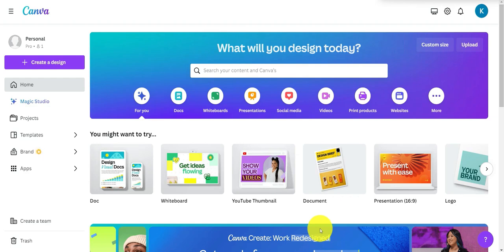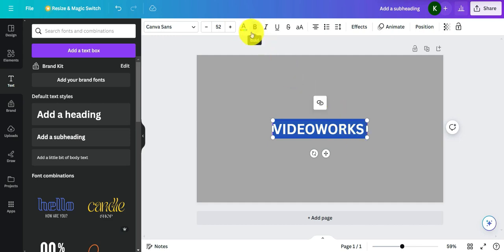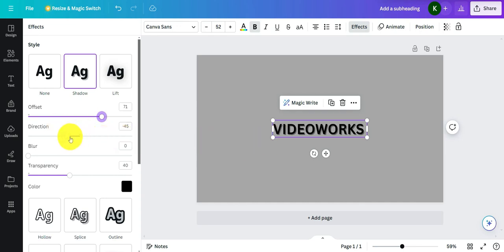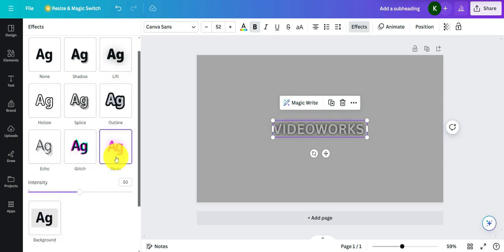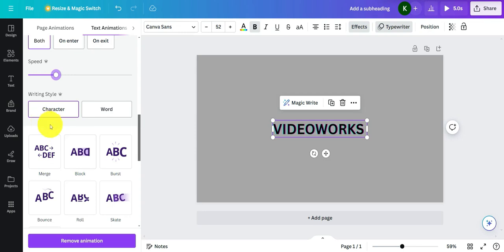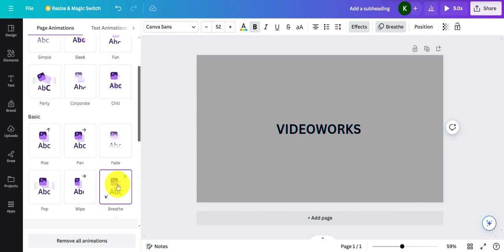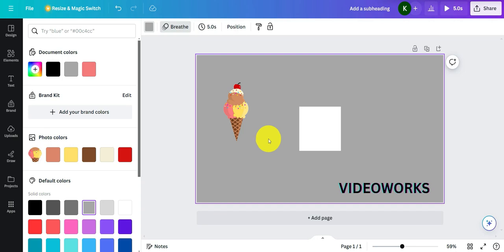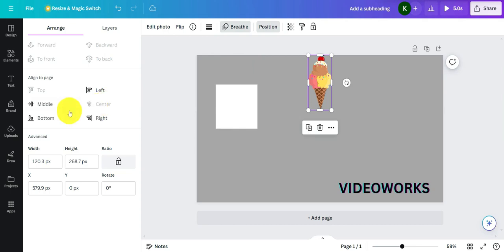Canva Magic: Mastering Effects, Animation, & Positioning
Learn how to master effects, animation, and positioning in Canva with this beginner-friendly tutorial. Elevate your designs and make them stand out with Canva Magic!

Welcome to our comprehensive Canva tutorial! In this video, we'll guide you through everything you need about Canva's effects, animation, and positioning features. Whether you're a beginner or looking to level up your design skills.

Canva Effects:
Discover how to enhance your designs with various effects, including filters, blur, transparency, and more. We'll show you how to apply these effects to text, images, and shapes to add depth and visual interest to your designs.

Animation in Canva:
Learn how to bring your designs to life with animation effects. We'll explore Canva's animation options, including simple animations like fades and slides, as well as more complex animations like bounces and spins. Get ready to captivate your audience with dynamic and engaging designs!

Positioning Mastery:
Dive into the world of positioning in Canva and unlock the power of precise placement. We'll walk you through alignment, arranging, distributing, and fine-tuning the position of your design elements. Say goodbye to messy layouts and hello to polished, professional designs. Whether you're creating social media graphics, presentations, or marketing materials, mastering effects, animation, and positioning in Canva will take your designs to the next level. Join us as we demystify these powerful features and unleash your creativity! Let's get started!